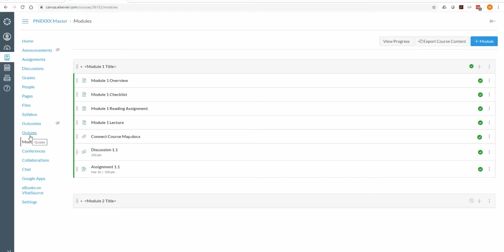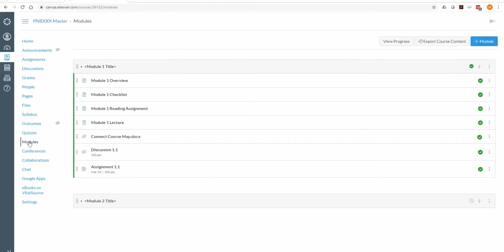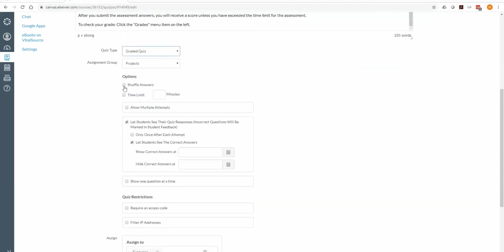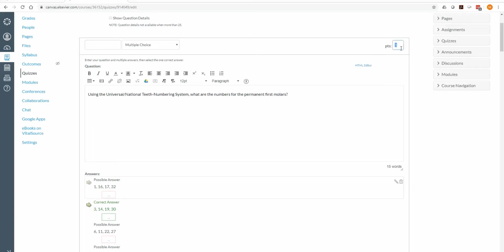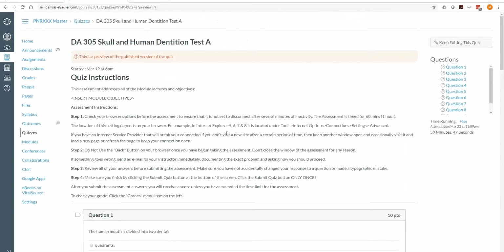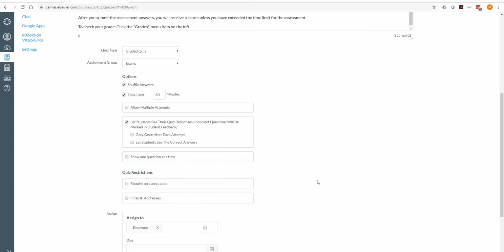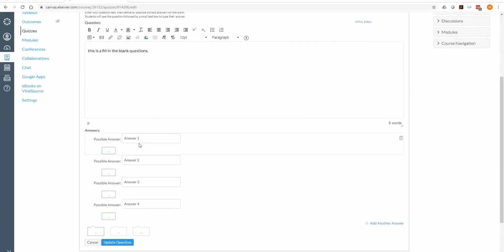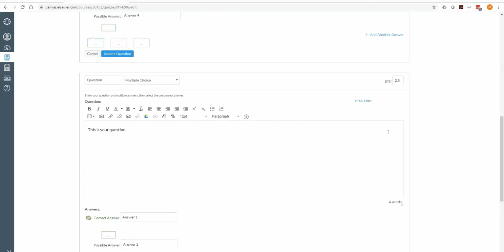Online Course Builds in Canvas Quizzes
This video is part of a series on rapid elearning. You will learn how to build Canvas courses. Please follow us and visit us on the web